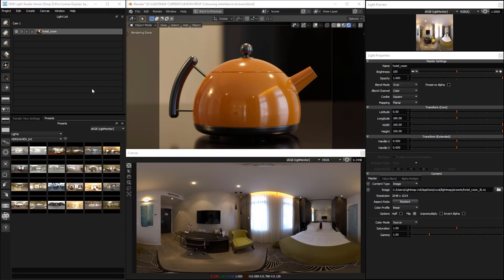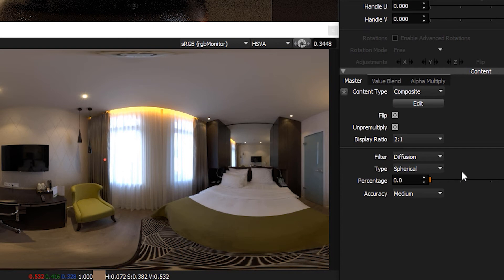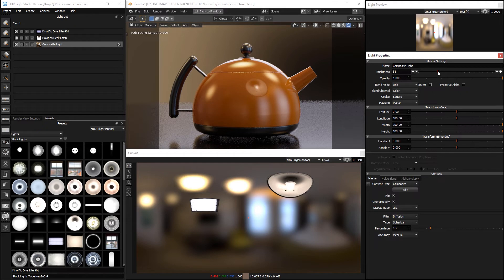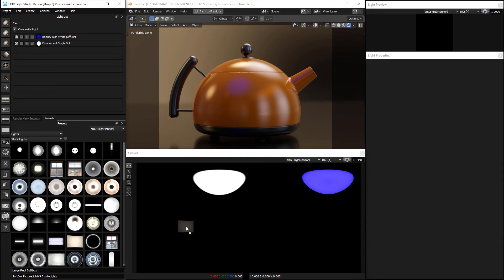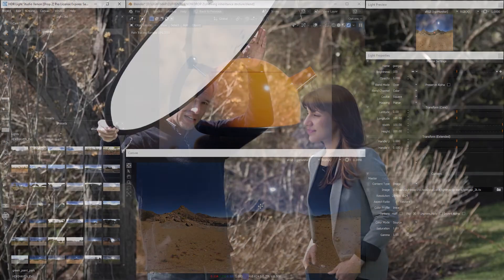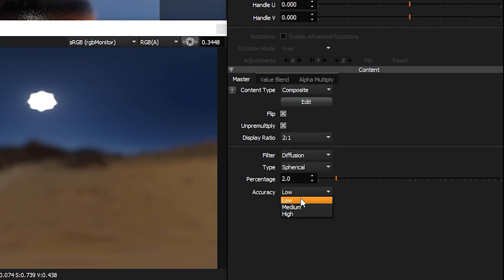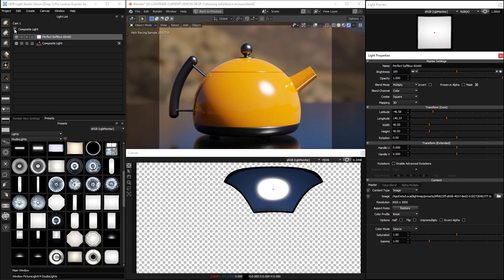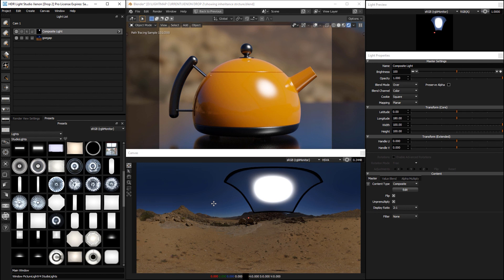Blur HDRI Maps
This tutorial uses HDR Light Studio to blur a HDRI Map to spread and soften the light. This blur effect mimics the diffusion of light through a material like tracing paper or cloth. HDR Light Studio adds live HDRI map authoring and live HDRI textured Area Lights to your existing 3D software/renderer.

Feature Focus: Diffusion Filter
Level: Beginner
HDR Light Studio Version: Xenon Drop 2
Video Length: 11:06